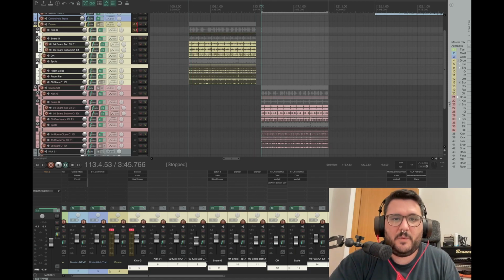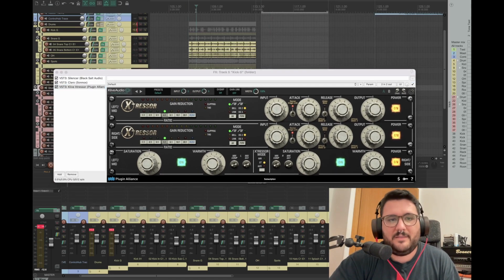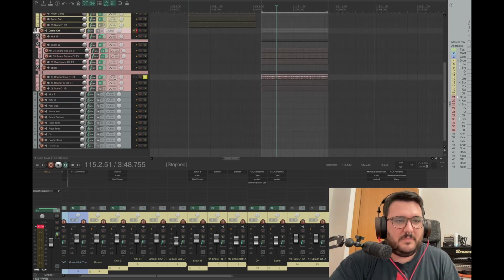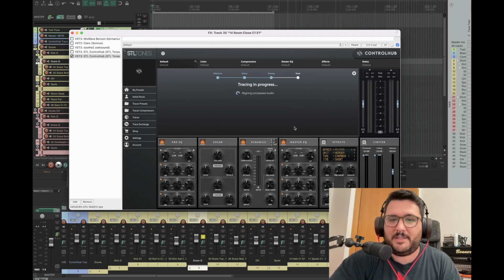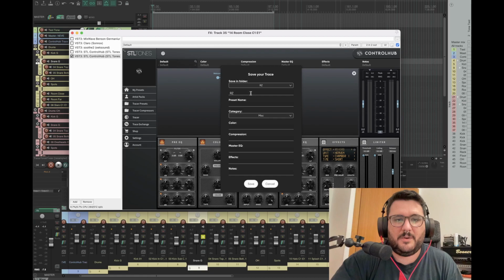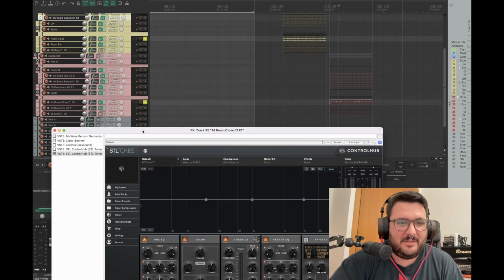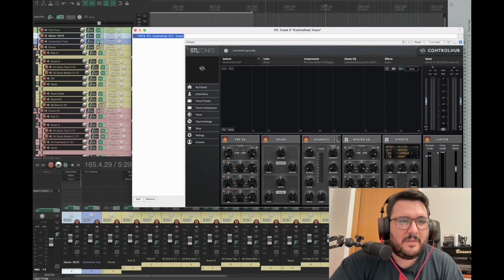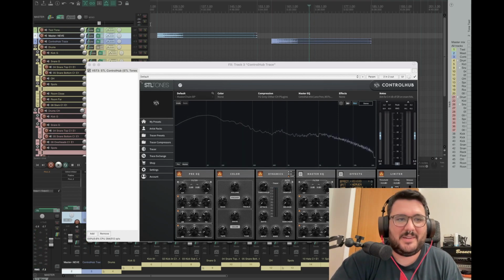Absolute Sorcery! ControlHub Tracer from STL Tones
Unveiling the Sonic Future: Exploring the STL ControlHub Tracer Function with Ruben! 🎶

Get ready to embark on a sonic journey like no other as Ruben takes us deep into the heart of innovation with the all-new STL ControlHub Tracer function! 🚀🔊 Join us on AiiZ as we dive headfirst into this groundbreaking technology that's rewriting the rulebook of guitar tones.

🎛️ What exactly is the ControlHub Tracer function? How does it wield the power to sculpt and define your guitar's voice in ways you've never imagined? 🎵 Ruben will be your guide, demonstrating step-by-step how to harness this cutting-edge feature and shape your sound into a masterpiece.

🎉 Whether you're a seasoned musician, a tone enthusiast, or a curious soul eager to explore new musical horizons, this video is your golden ticket to unlocking a universe of possibilities. From classic riffs to experimental melodies, the ControlHub Tracer function lets you realize your sonic visions like never before.

🔥 Join us for an unforgettable episode that transcends the boundaries of music and technology. Don't miss out on the future of guitar tones – it all happens in this must-watch video!

Let's redefine what's possible together, right here on AiiZ!

A channel dedicated to metal recording and producing, showcasing what we do for the bands that work with us!